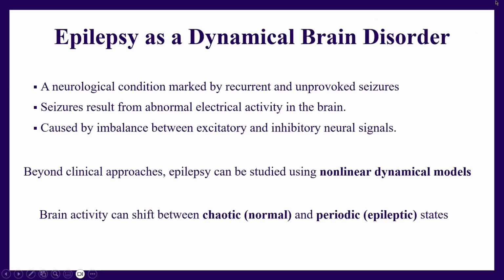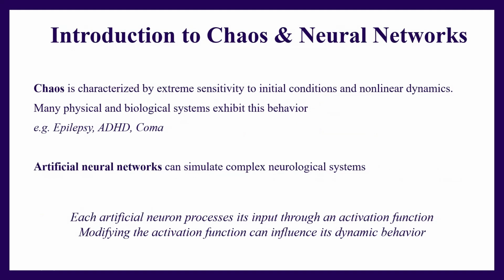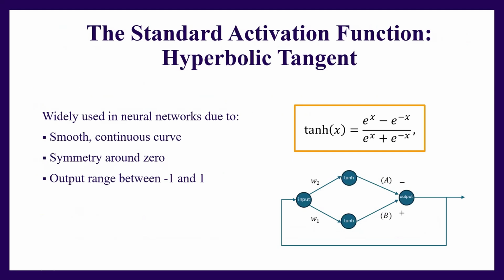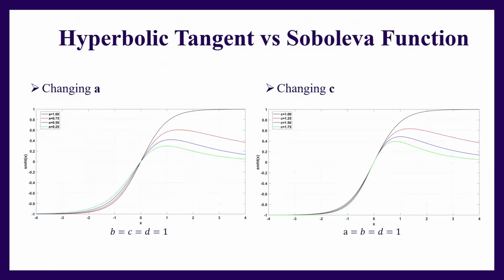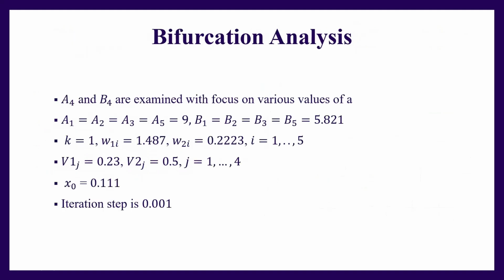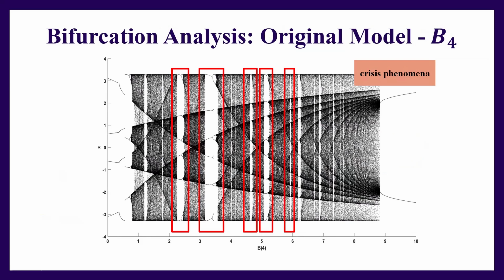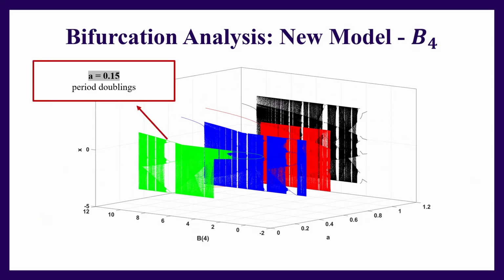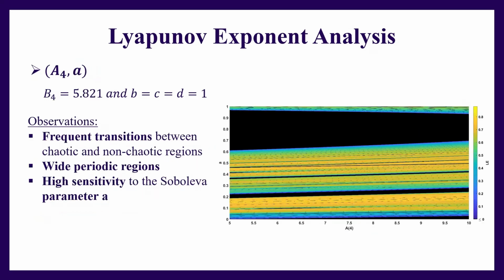Modelling Epilepsy through Chaotic Neural Networks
Speaker: Alexandra Choumpaev

Presentation of our work:
Choumpaev, A., Moysis, L., Lawnik, M., & Fragulis, G. (2025, June). A Generalized Chaotic Neural Network Model for Epilepsy Using Soboleva Hyperbolic Tangent Functions. In 2025 14th International Conference on Modern Circuits and Systems Technologies (MOCAST) (pp. 1-4). IEEE.

This work studies a generalized version of a chaotic neural network model for epilepsy. The model consists of several activation functions that are coupled to simulate the neuronal stimulation. The system is in a chaotic regime for normal behavior, and in a periodic regime for epilepsy. By replacing the hyperbolic tangent activation functions with the Soboleva hyperbolic tangent activation, the model is generalized through the introduction of four new control parameters for each neuron. The new model is studied through bifurcation and Lyapunov exponent diagrams, and reveals a collection of interesting dynamical phenomena. The use of the Soboleva function opens up a new direction towards the generalization of artificial neural networks for modeling neurological behaviors.

Epilepsy is a neurological disorder characterized by recurrent, unprovoked seizures caused by abnormal electrical activity in the brain. Seizures can vary widely, from brief lapses in awareness or muscle twitches to severe convulsions and loss of consciousness. The condition can affect people of all ages and may result from genetic factors, brain injury, or underlying medical conditions, though sometimes the cause is unknown. With proper diagnosis and treatment—often involving medication, lifestyle adjustments, or surgery—many people with epilepsy can manage their symptoms and lead full, active lives.